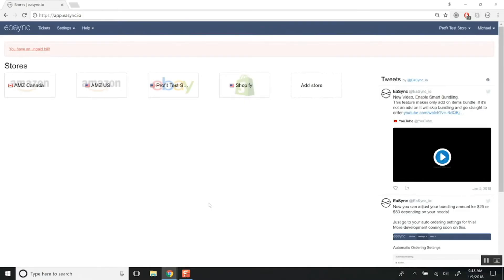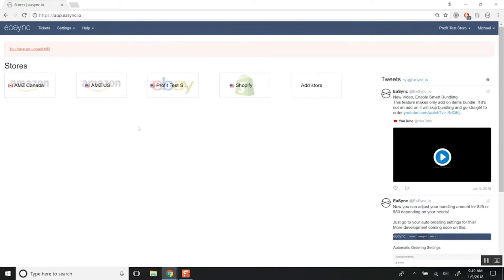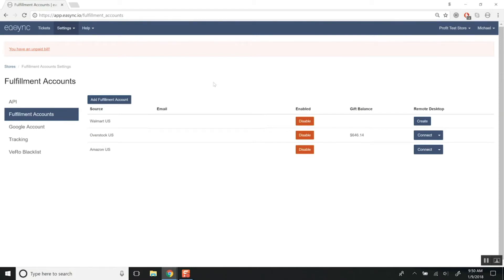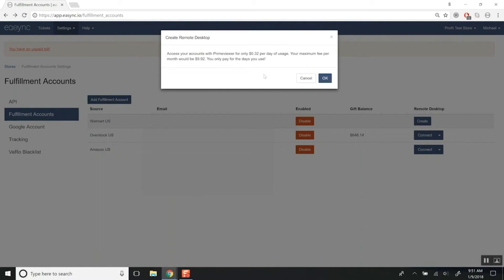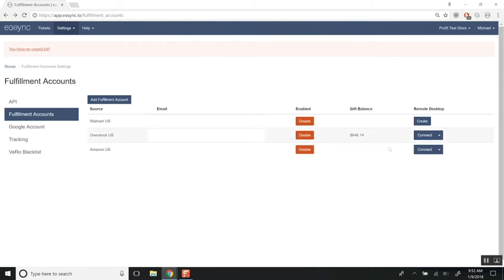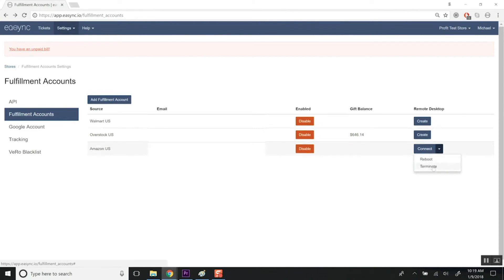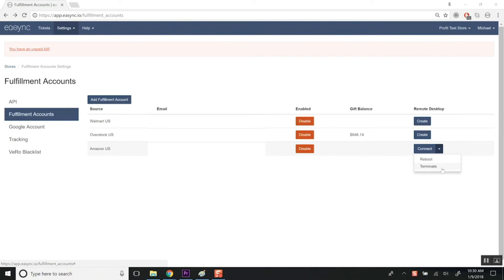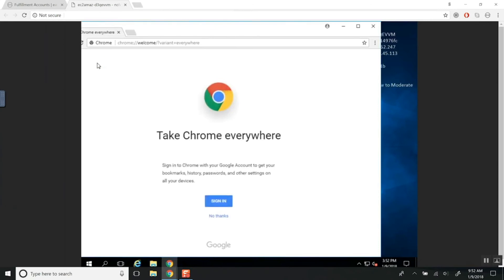HOW TO SETUP Remote Desktop Account For eBay and Amazon Stealth Accounts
LEARN HOW TO SETUP Remote Desktop Account For eBay and Amazon Stealth Accounts, NEED HELP ? NEED EBAY STEALTH ACCOUNTS MAKE CONTACT WITH US.

I have been trading on eBay for 10 years, I have read over 300 books, I have learned from mistakes, I have traveled Asia and met suppliers first hand! I have worked alongside Dario Lopez the youngest eBay millionaire trader and we had a company together which you can see on HMRC website.  I would never advertise something that is not suitable for your success. Type on YOUTUBE '' eBay Accounts For Sale '' and you will find over 1000 videos all about helping people on eBay!